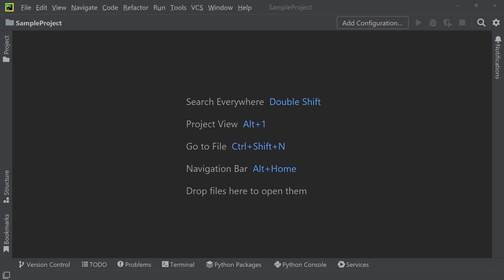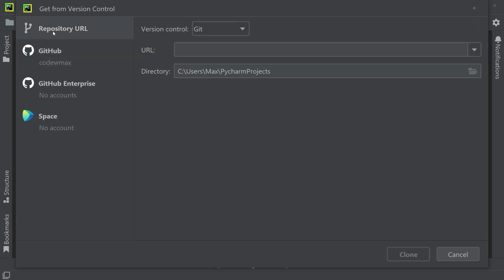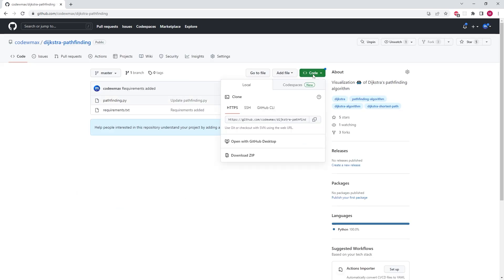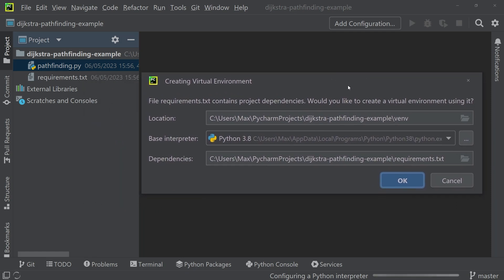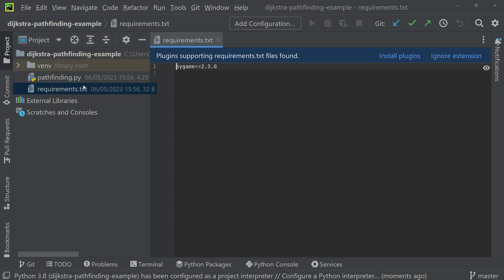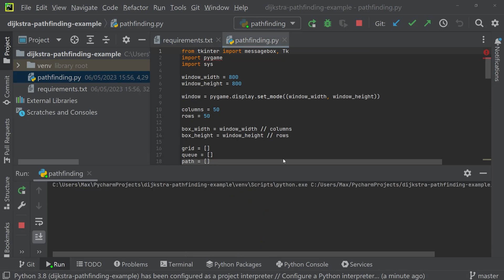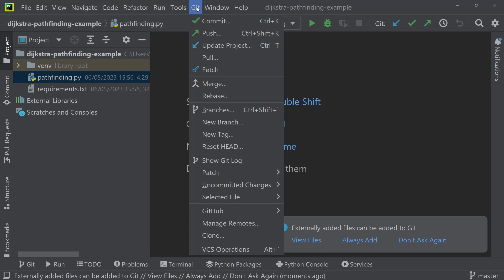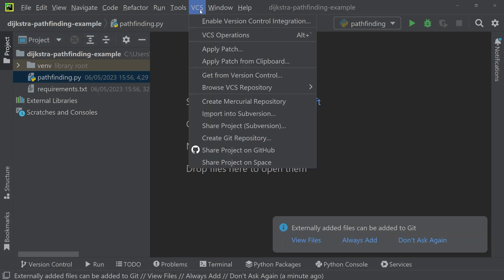Open Github Project in Pycharm (the proper way) | Clone Github Projects | 4 Min.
Learn the basics of PyCharm in 10 minutes!

⌚ Timestamps ⌚
00:00 | Intro
00:11 | Get Project from Version Control
00:35 | Specify Directory for Cloned Project
01:52 | Use Requirements.txt to create Virtual Environment
02:25 | Create Virtual Environment Manually
03:05 | Run the Cloned Project
03:30 | Navigation Menu Git or VCS